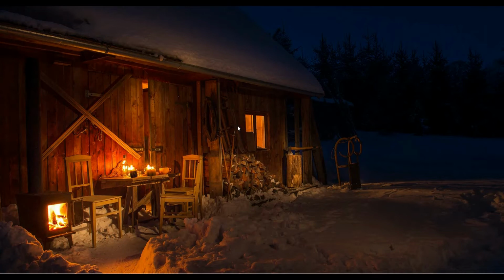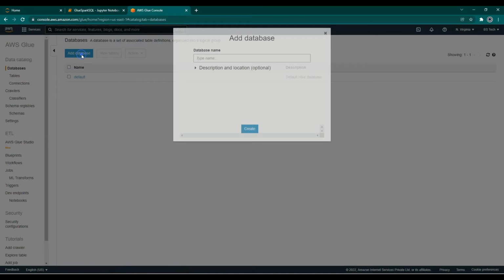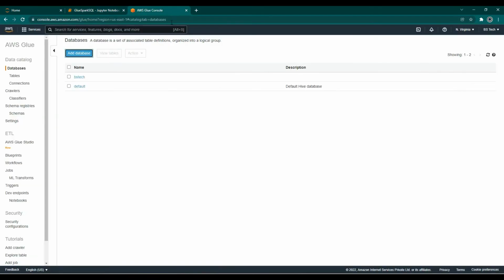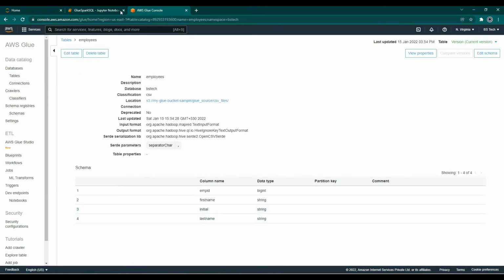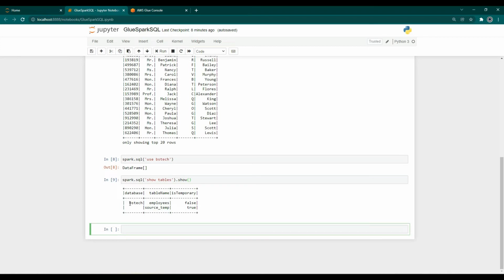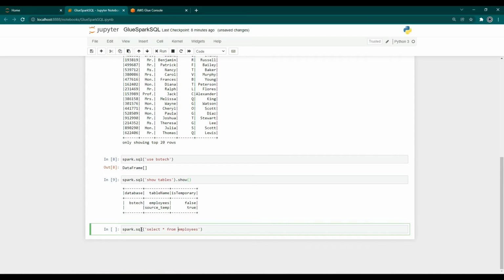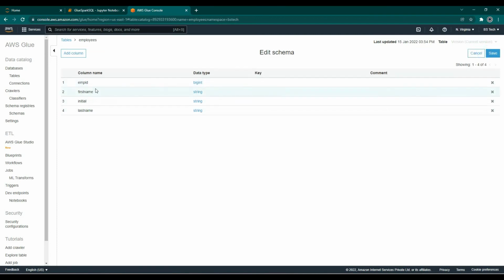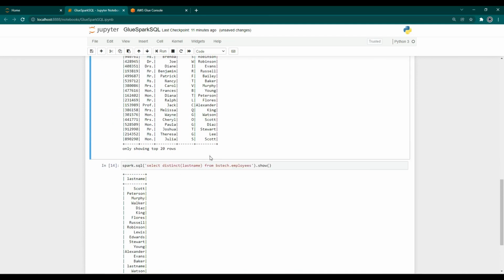#2 | Use Spark SQL in Local Glue Script | BS Tech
Hello everyone, in this video we will learn how to use Spark SQL in local glue script.

0:00 Intro
0:10 Welcome
0:15 About
0:30 Create a glue database
0:57 Use database using Spark SQL
1:07 Create glue data catalog table (manually)
1:53 Show tables using Spark SQL
2:22 Select query using Spark SQL
3:19 Some debugging/fixes
3:46 Retry
4:00 Thank you